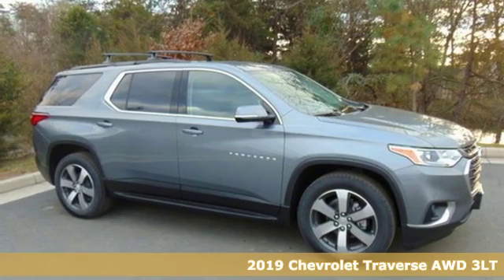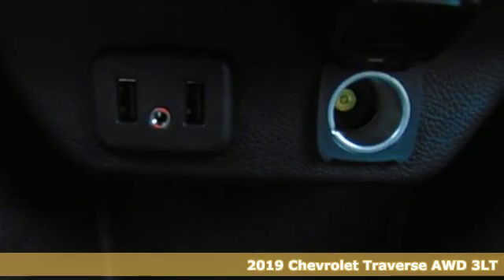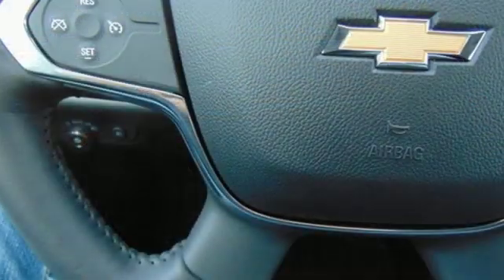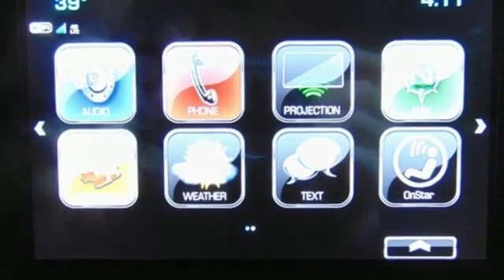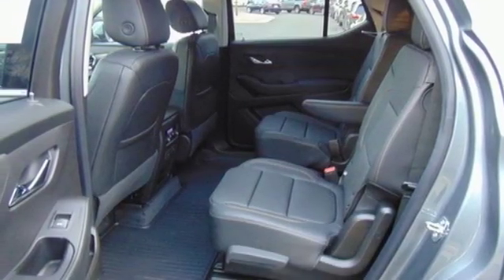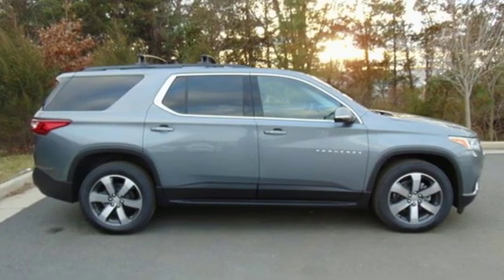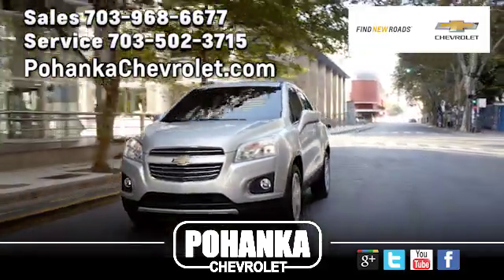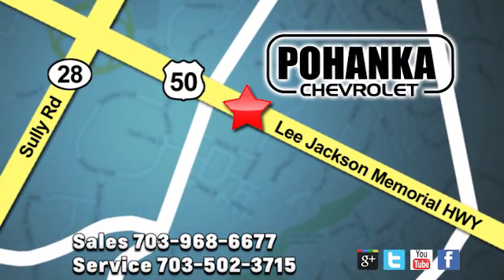New 2019 Chevrolet Traverse Manassas VA Chantilly, MD TKJ192296 - SOLD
Year: 2019
Make: Chevrolet
Model: Traverse
Trim: LT Leather
Engine: 3.6L V6 SIDI VVT
Transmission: 9-Speed Automatic
Color: Gray
Interior: Jet Black
Stock #: TKJ192296
VIN: 1GNEVHKW1KJ192296
Steel Metallic 2019 Chevrolet Traverse LT Leather Leather AWD 9-Speed Automatic 3.6L V6 SIDI VVT AWD. Price includes: $750 - Chevrolet Select Market Bonus Cash. Exp. 01/02/2019

Address:
13915 Lee Jackson Hwy